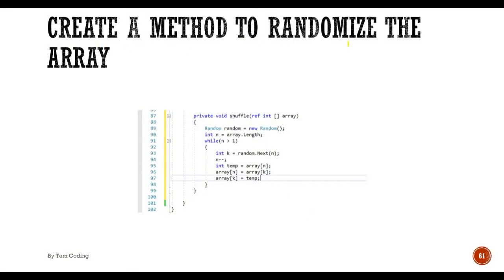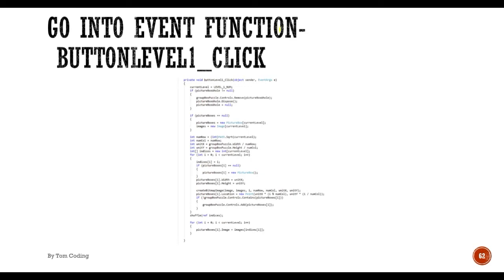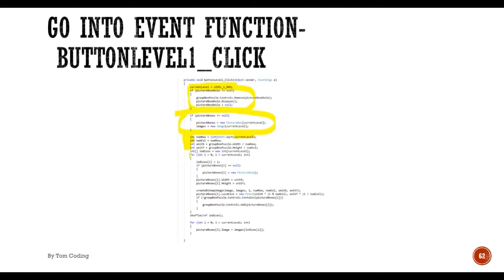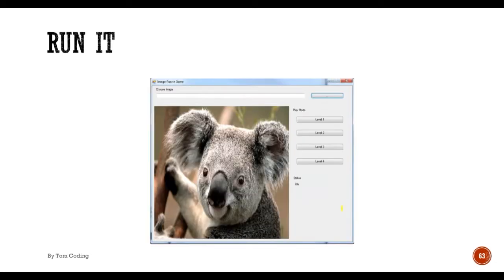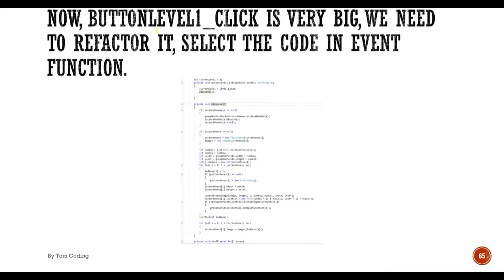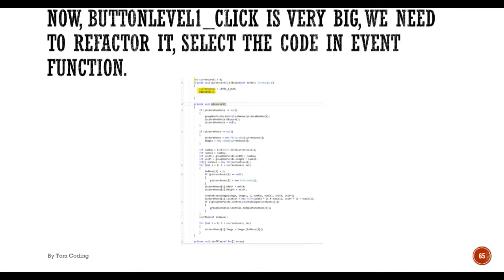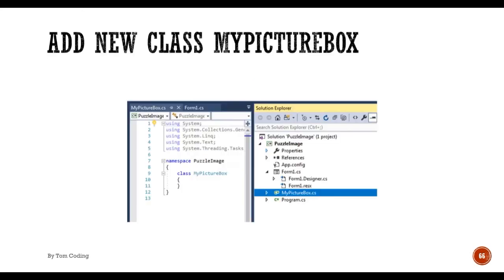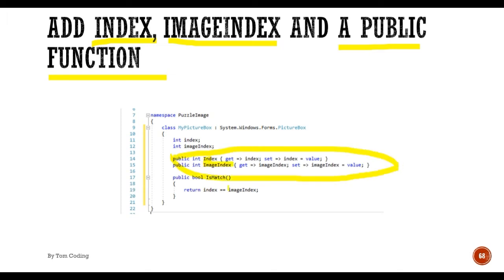Create A Puzzle Image Game using C# and windows form 3